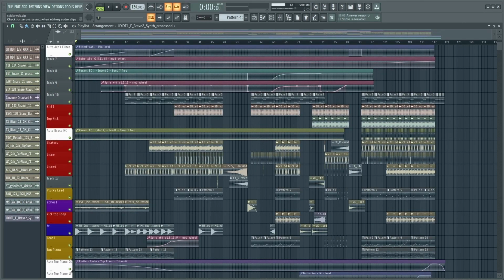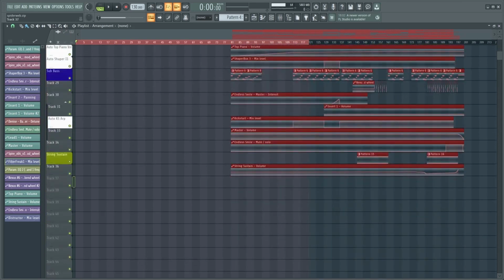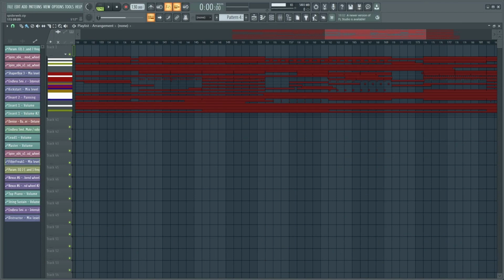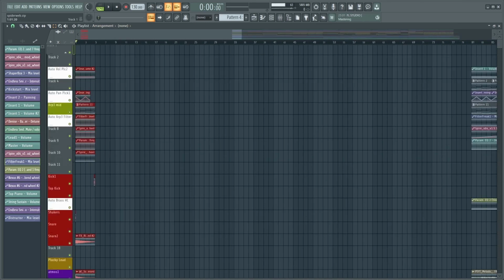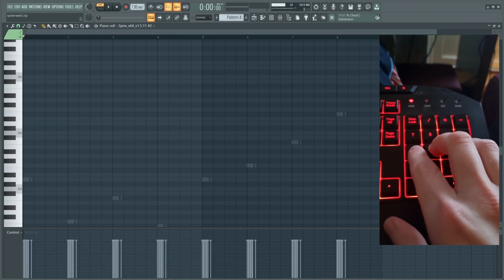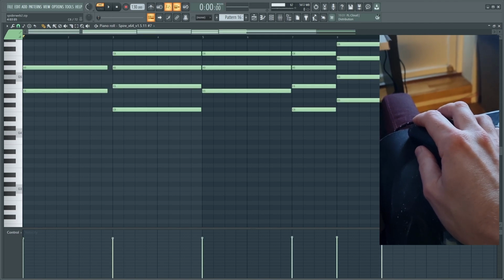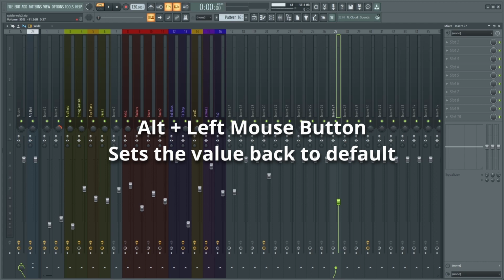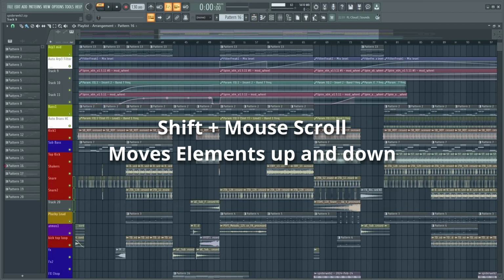Easily Rearranging Song Structure in FL Studios Playlist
I found an easy way to rearrange the structure of a song in the FL Studio Playlist, and i thought it could be useful for some of you all. Sorry for the quality of the video, it was sort of thrown together! But i hope you get the gist of it.

I have not found good ways of rearrranging or changing song structure in the fl studio playlist in the past, as the automations and samples often overlap the different sections. So copy and paste has not always been the best solution.